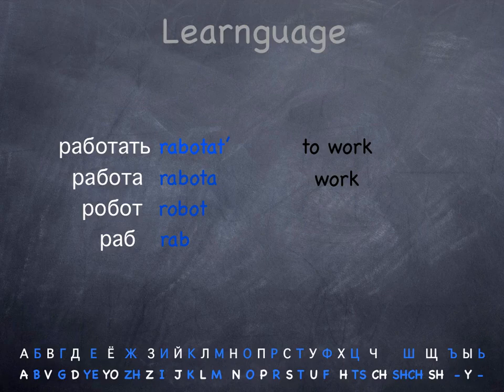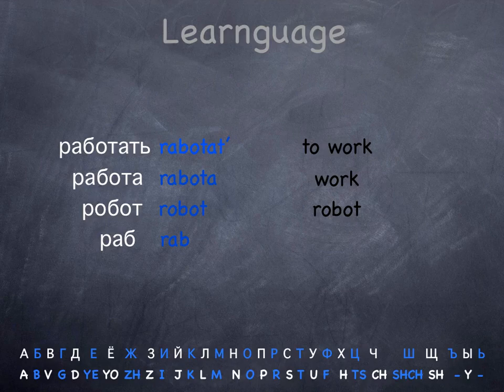Russian in english - V 001 - Basic speed russian. Tips and clues.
Learnguage
for private russian clases through skype (add: repetitor.online)
Like: REPETITOR ONLINE in Facebook